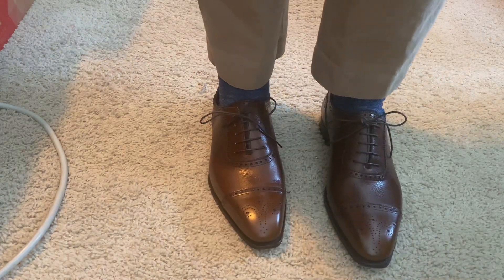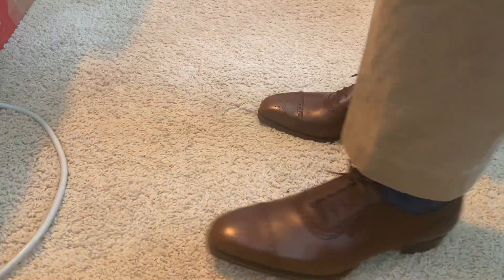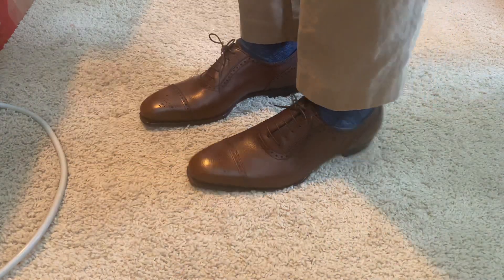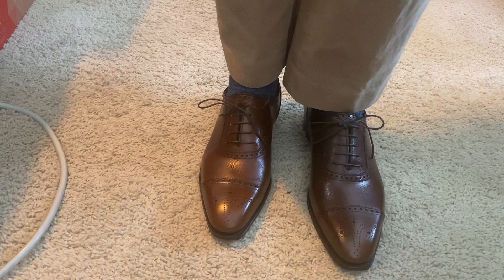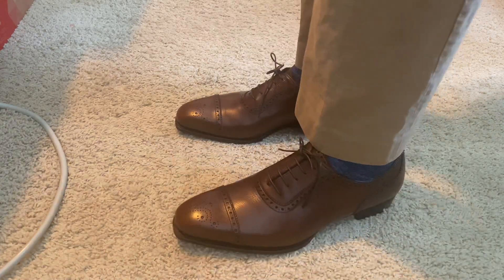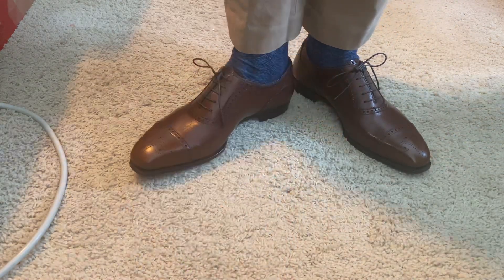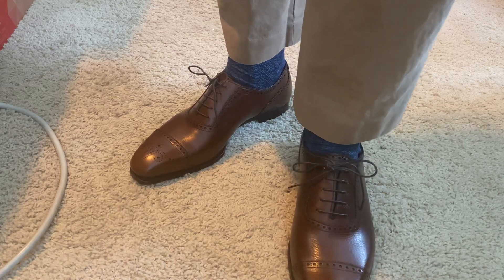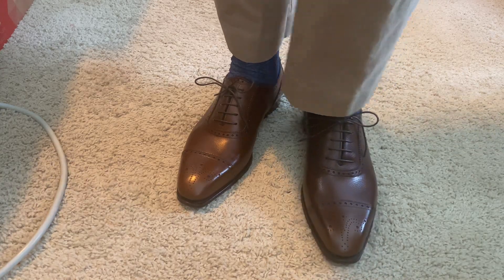Maiden voyage: George Cleverly Adam